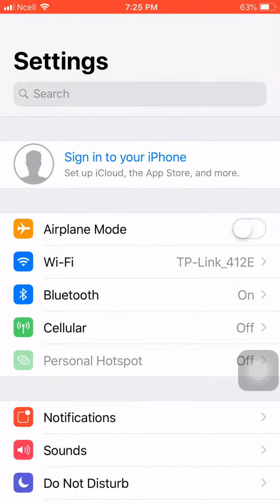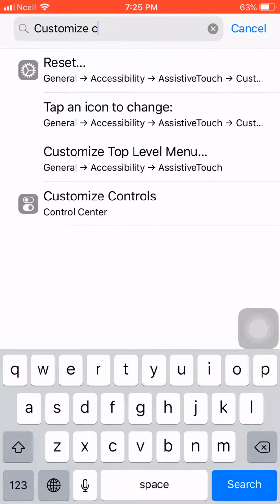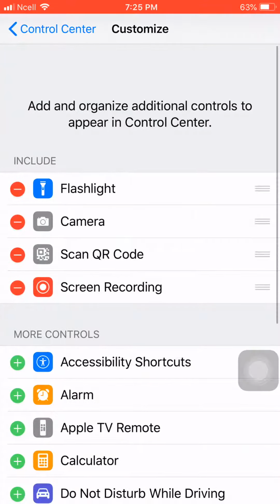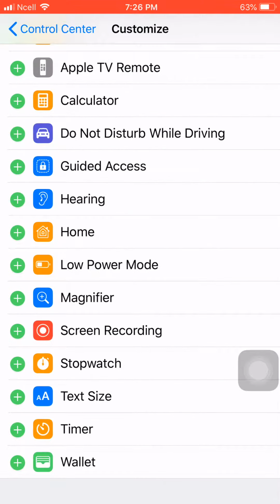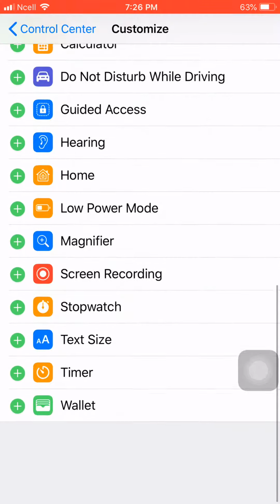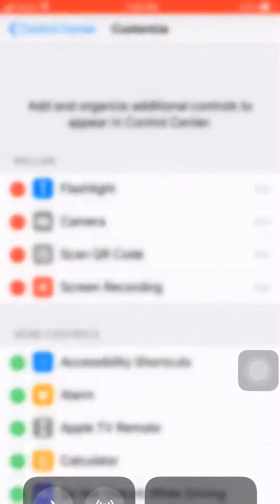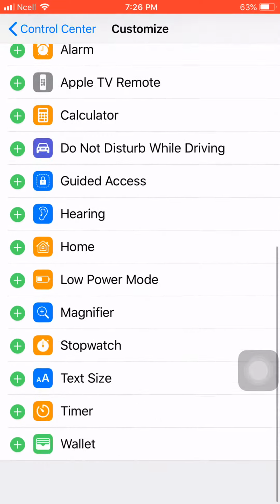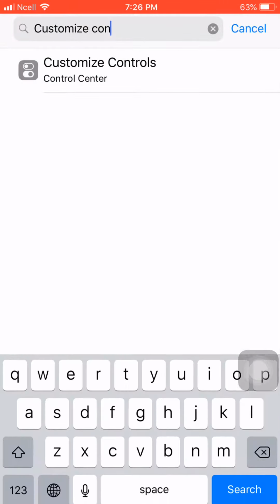How to screen record on iPhone 6 & 7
hello guys,
Today i have a trick to screen record on iPhone 6 & 7and you can screen record whenever you want from your control center.

so guys, when you try to screen record on iphone , first time , you cannot find it in your control center.so,we have made this video to solve this problem.by using this trick you can easily screen record on iphone 6 & 7 and upload to any social media.you can also add or not add microphone to it.so watch till end
and guys also subscribe my other channel,but dont forget to subscribe this channel too.and my other channel name is B.S.A Tricks, link below and guys in this channel I upload android and iPhone Tricks ,so ,stay tuned to both.